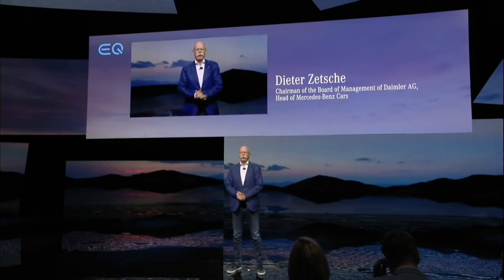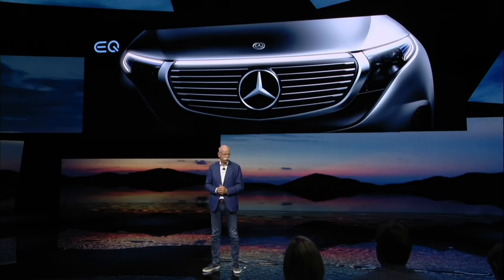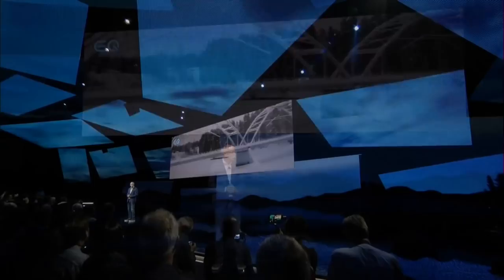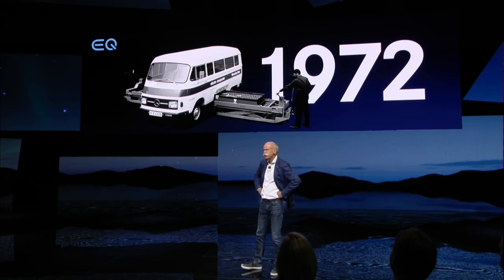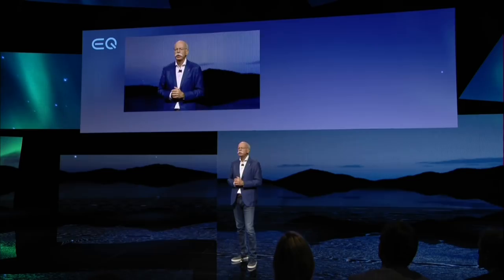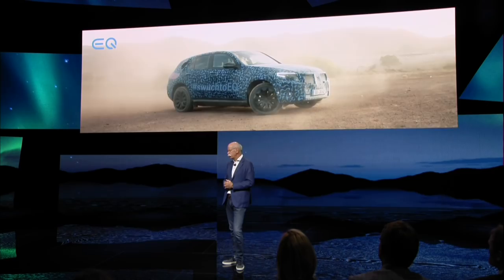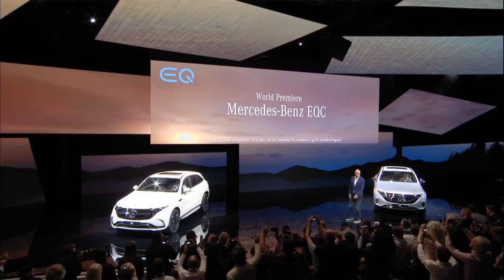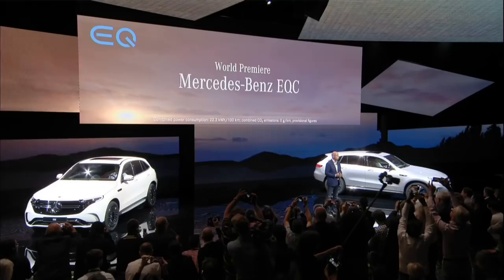Mercedes-Benz EQC world premiere in Stockholm | Re-Live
[EQC 400 4MATIC: Stromverbrauch kombiniert: 22,2 kWh/100 km; CO₂-Emissionen kombiniert: 0 g/km. Angaben vorläufig.*] Missed the Mercedes-Benz EQC world premiere in Stockholm? Here you can watch it in full length again. for more details.

The all-new EQC combines the classic virtues of Mercedes-Benz such as quality, safety and comfort and offers dynamic performance – thanks to two electric motors with a combined output of 300 kW.

► For direct selection of a specific chapter please select below:
01:45 Intro
04:01 EQC: grill
04:17 EQC: interior design
04:53 EQC: extreme testing
06:05 Sustainability
08:35 History of electric mobility and technology development
09:56 Hardware and software
10:21 Mercedes me
11:02 Innovation
13:14 Safety
13:33 Comfort
13:48 Convenience
14:09 Premiere: EQC

Product may vary after press date on 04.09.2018.

* Angaben zum Stromverbrauch, den CO₂-Emissionen und der Reichweite sind vorläufig und wurden vom Technischen Dienst ermittelt. Eine EG-Typgenehmigung und Konformitätsbescheinigung mit amtlichen Werten liegen noch nicht vor. Abweichungen zwischen den Angaben und den amtlichen Werten sind möglich. Die tatsächliche Reichweite ist zudem abhängig von der individuellen Fahrweise, Straßen- und Verkehrsbedingungen, Außentemperatur, Nutzung von Klimaanlage/Heizung etc. und kann ggf. abweichen.